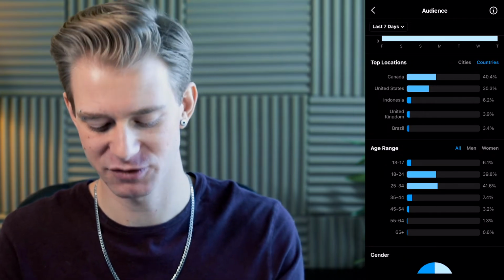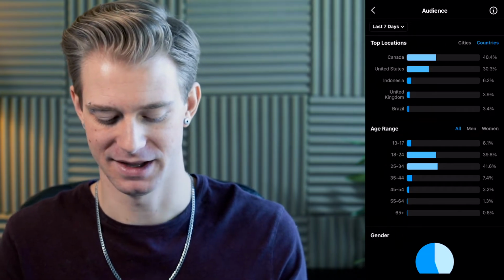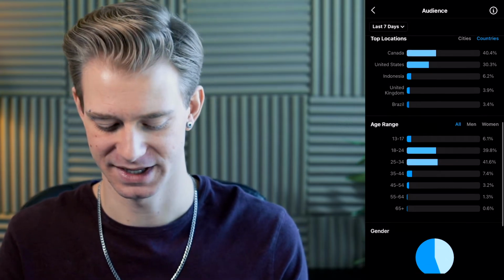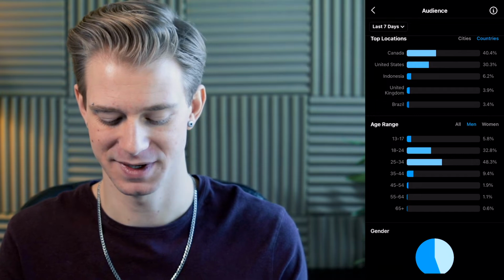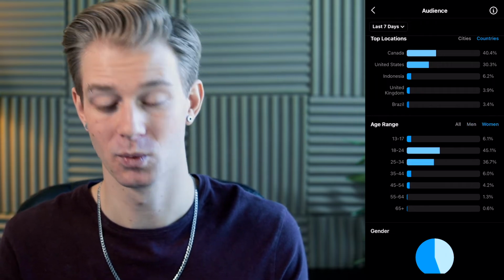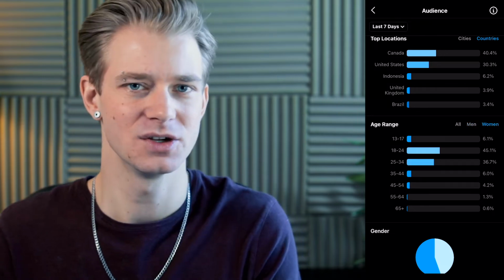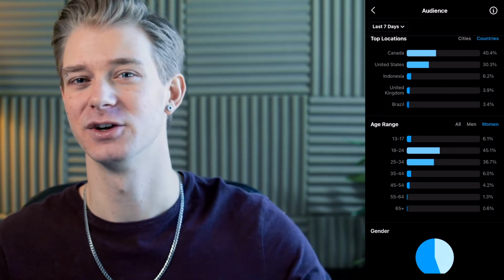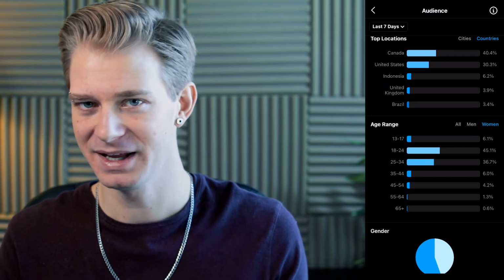How to Grow on Instagram 2021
How to grow on Instagram in 2021 is a question that leaves many musicians puzzled, but luckily there are some helpful tools built into Instagram that will help you find out what to post, when to post, and who your audience is.

THE GEAR I USE:
○Camera (Canon 80D)
○Camera Lens (Rokinon DS35M)
○Lighting (Neewer 660 LED)
○Audio Interface (Behringer X32)
○Microphone (MAONO AU-100)